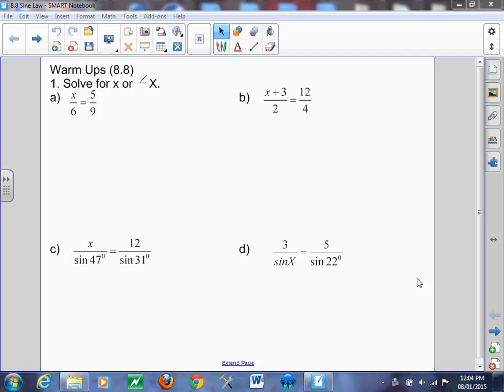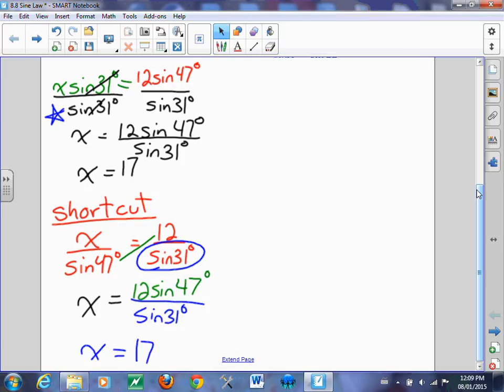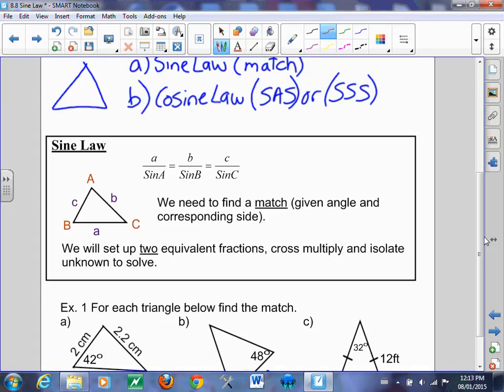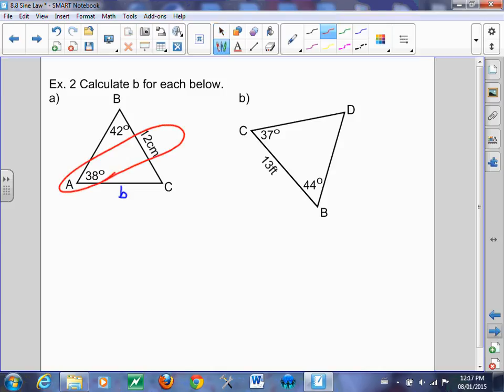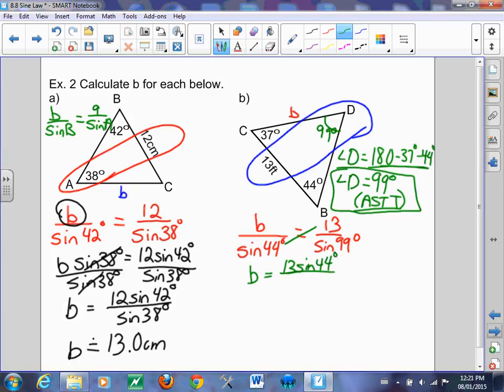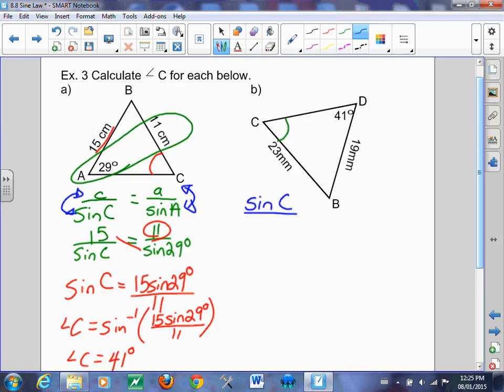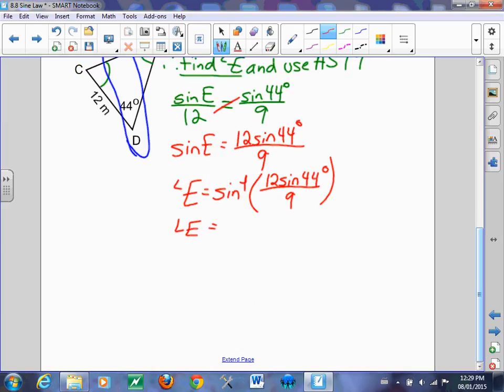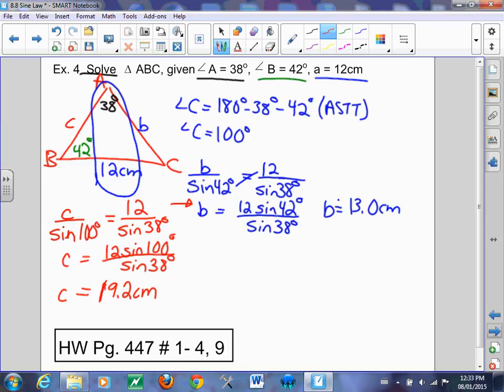video 8 8 2d